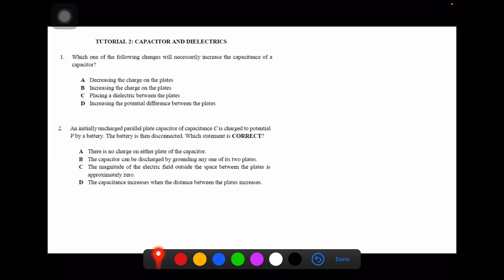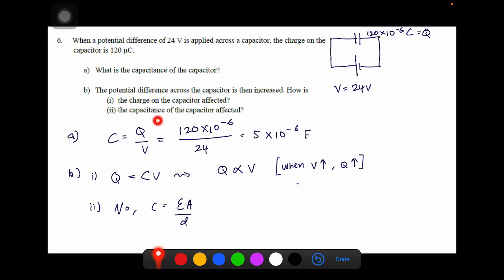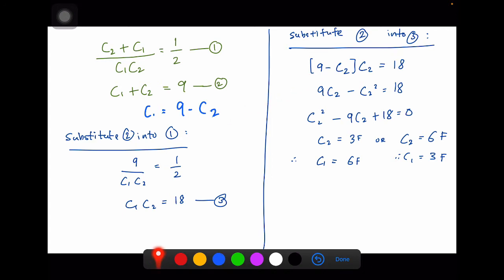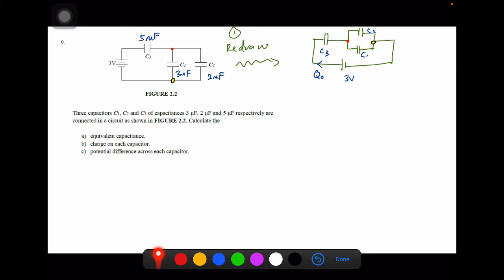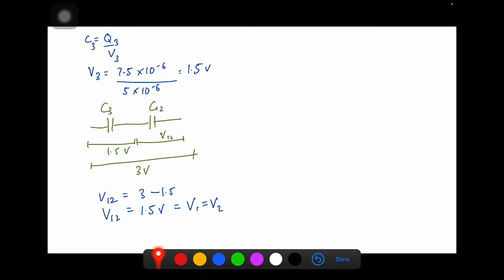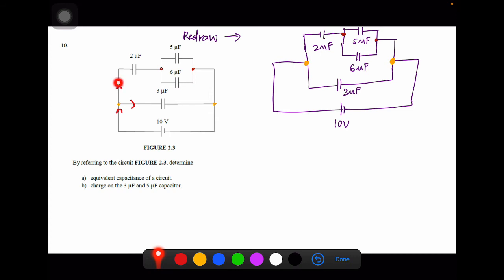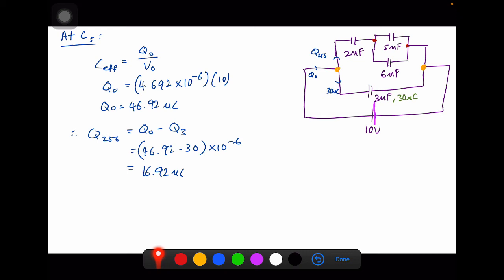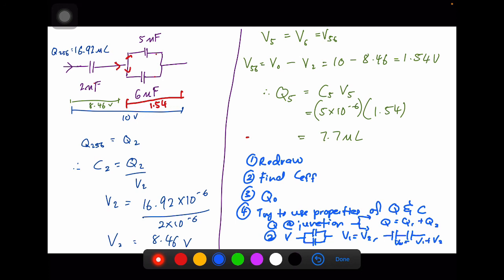Chapter 2: Capacitor & Dielectric (Part V) Tutorial Q1-Q10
Tutorial Q1-Q10